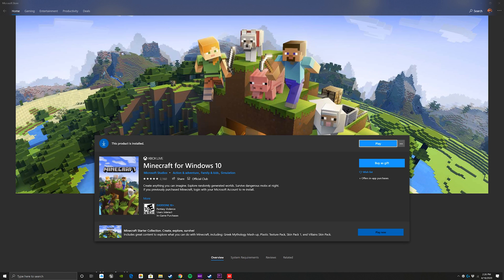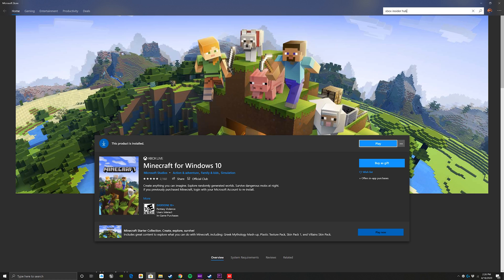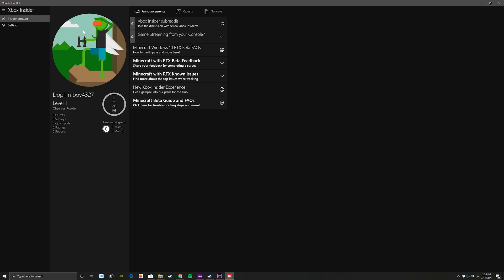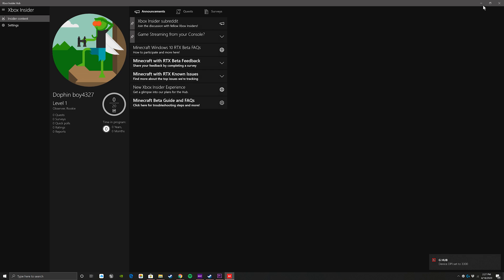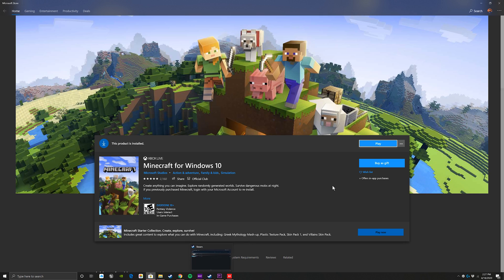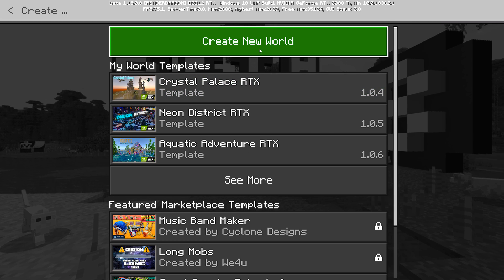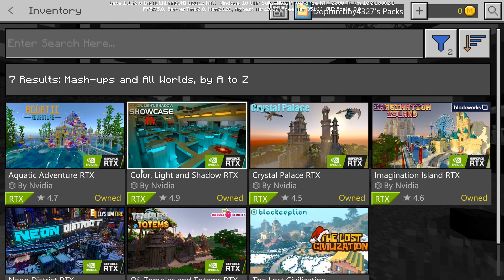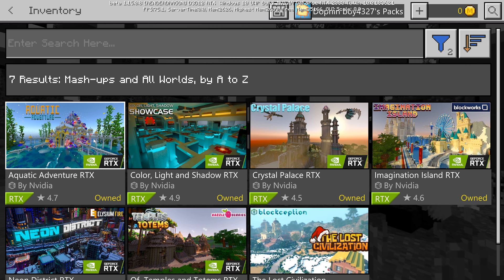How to Get Minecraft RTX Beta for Windows 10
This is a quick video showing you how to opt into the RTX Beta for Minecraft.  Hopefully this helps anyone wondering how to get it.

My Ryzen Build:
Philips 4K Monitor